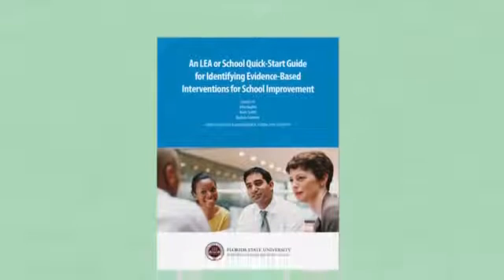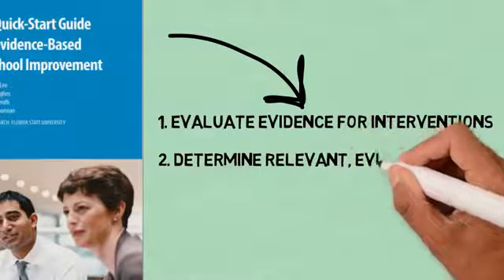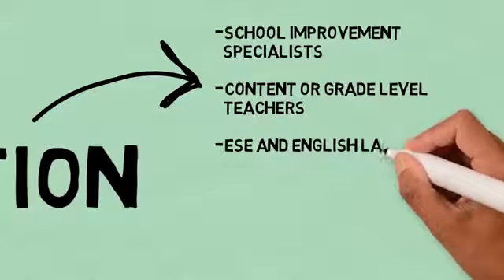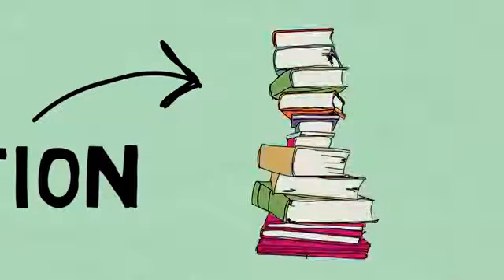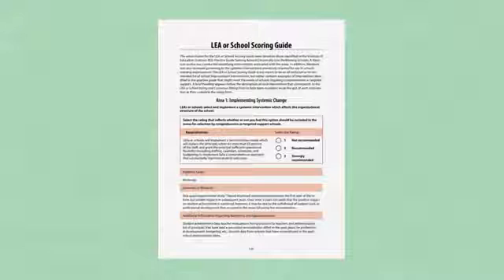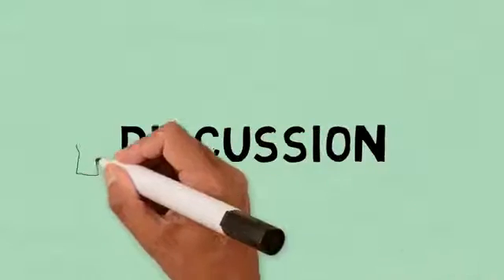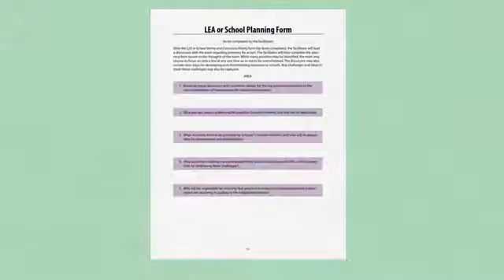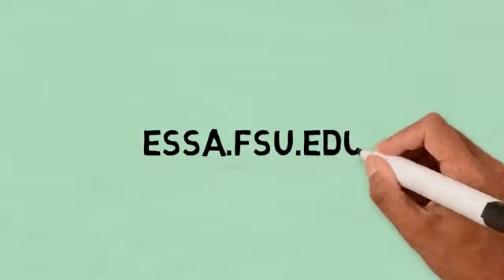LEA Guide for Identifying Evidence-Based Interventions for School Improvement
The LEA Guide for Identifying Evidence-Based Interventions for School Improvement is intended to help Local Education Agencies (LEAs) carefully consider the evidence supporting intervention options that they will require or recommend in their state ESSA plan and funding applications.This video provides a quick introduction to the guide and its components.